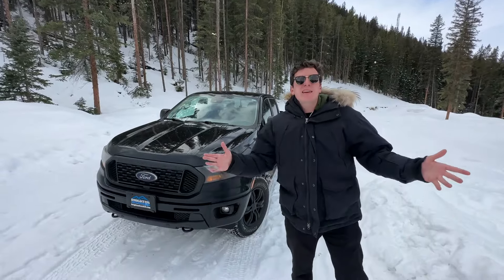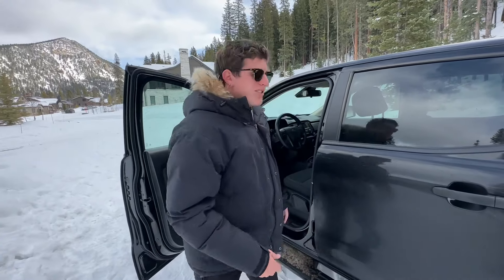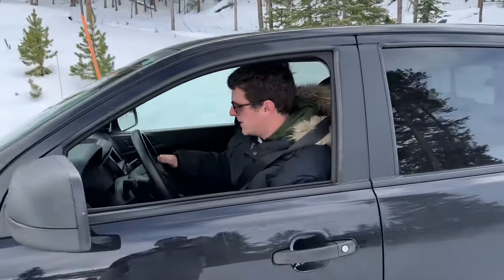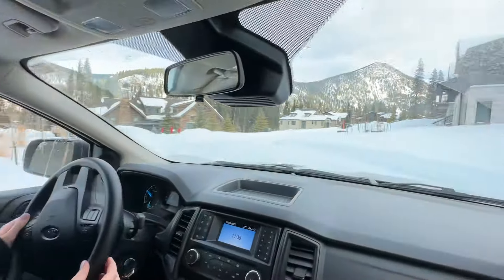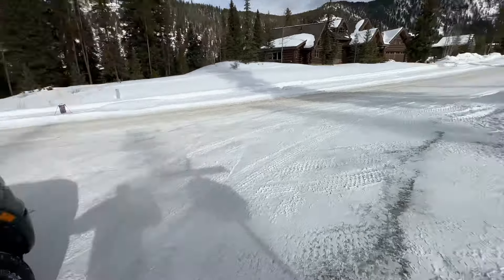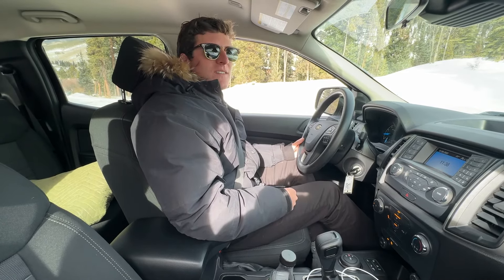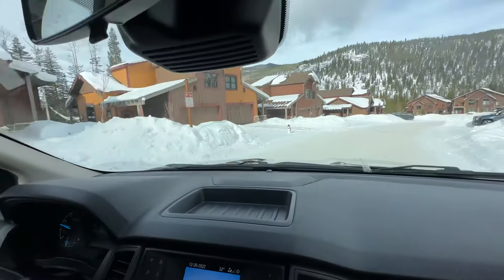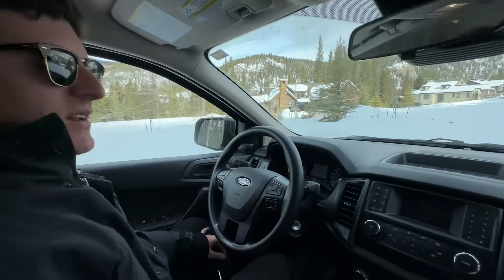Is the Ford Ranger Any Good in the Snow?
The TFL team just bought a Ford Ranger as a longer-term test rig. Is it any good in the snow? Let's find out!